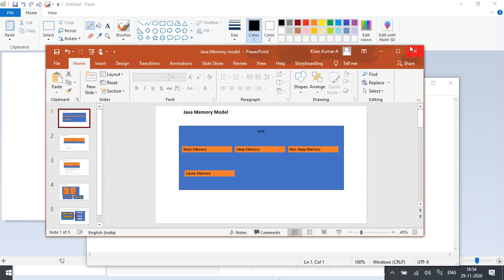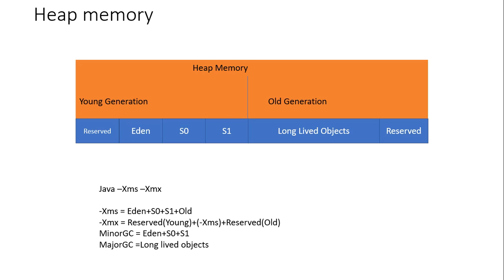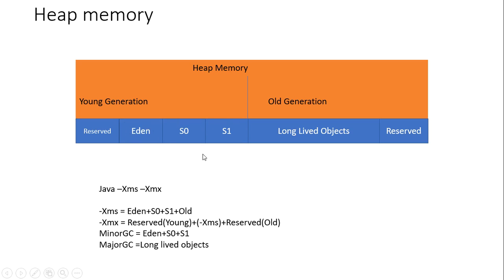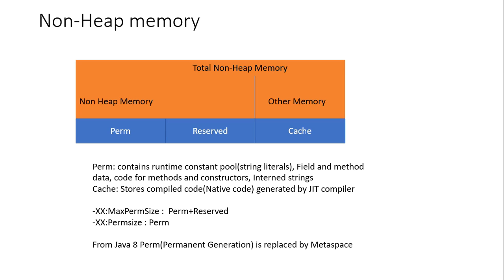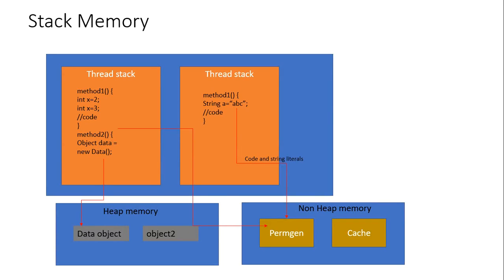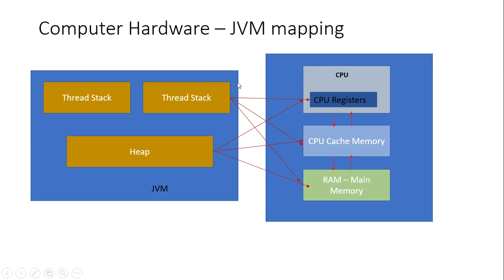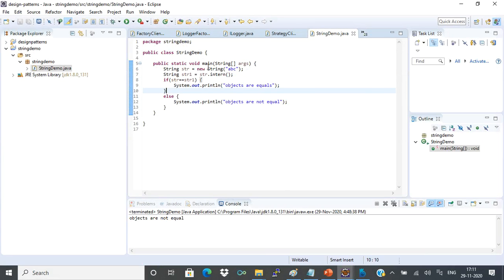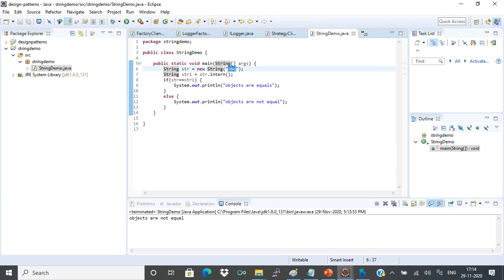Java Memory Model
This video explains in detail about Java Memory model building blocks